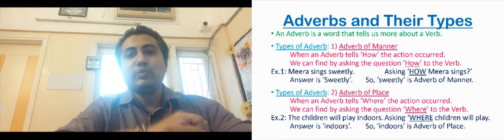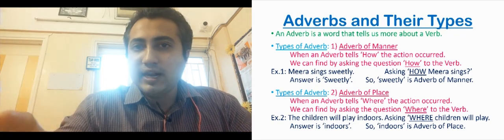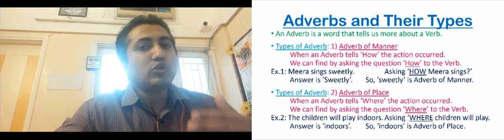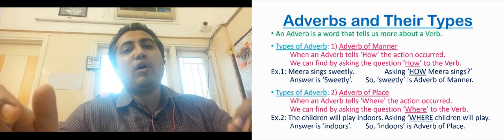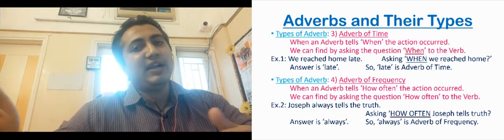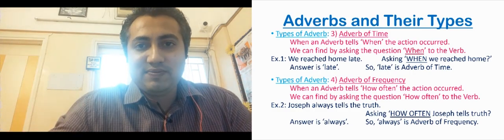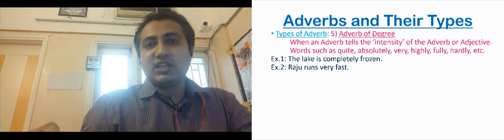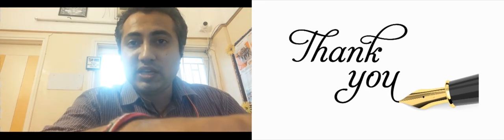Vi Egr 10 A Adverbs Their Types F 6